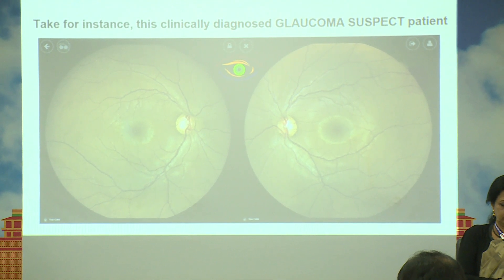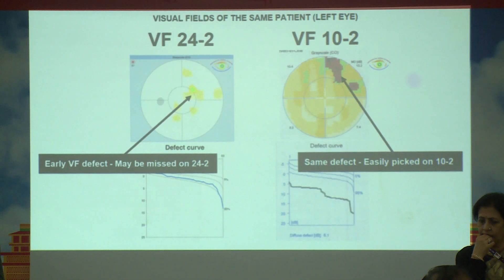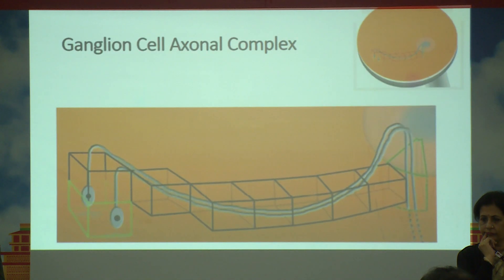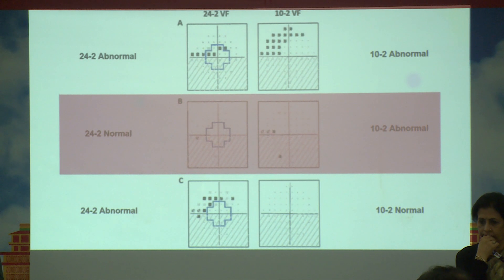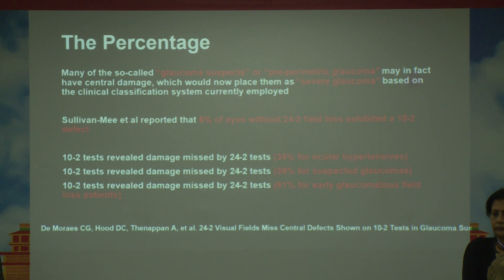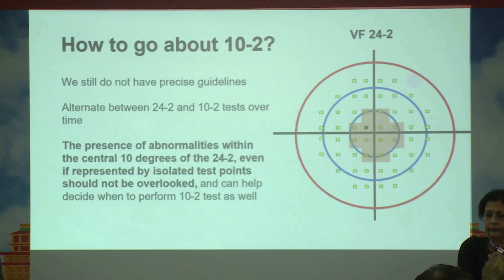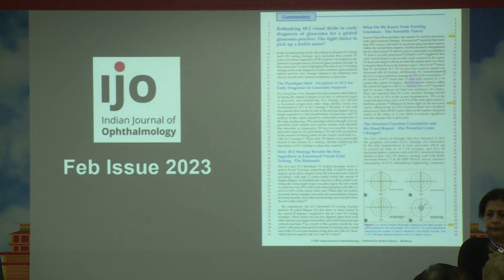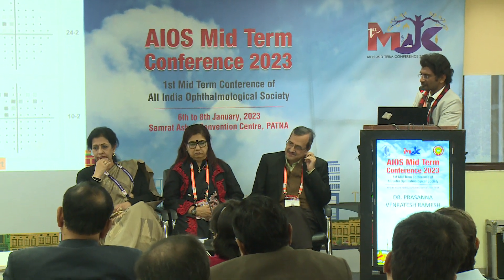AIOCMTC1 2023 GP9 topic DR PRASANNA VENKATESH RAMESH Rethinking 10 2 Visual Fields in Early Diag